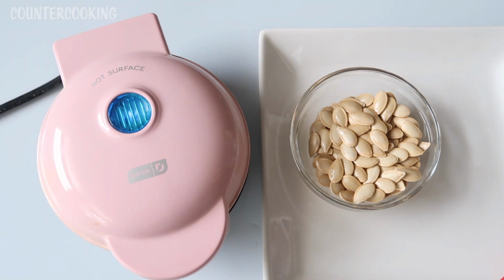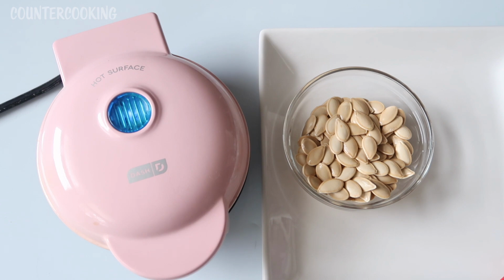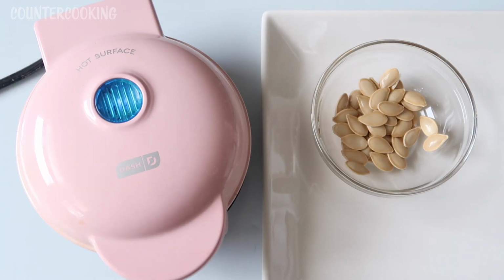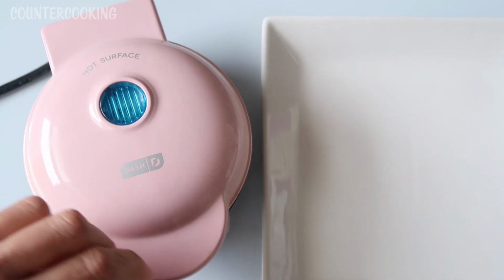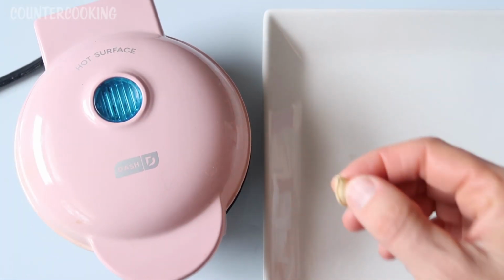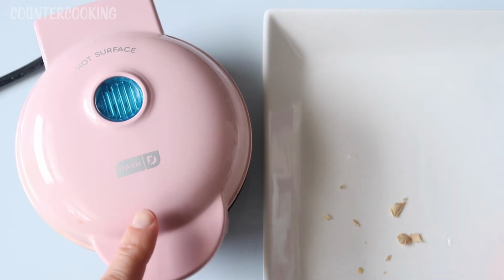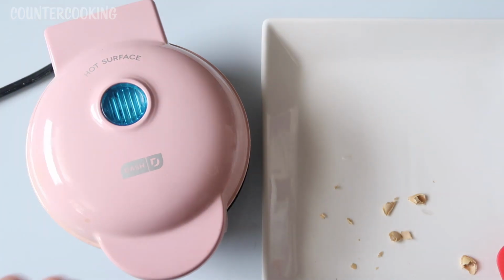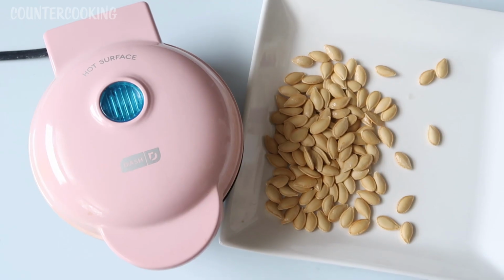Dash Mini Griddle: Roasted Pumpkin Seeds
Let's roast some pumpkin seeds in a Dash Mini Griddle. Dash Mini Griddles on Amazon